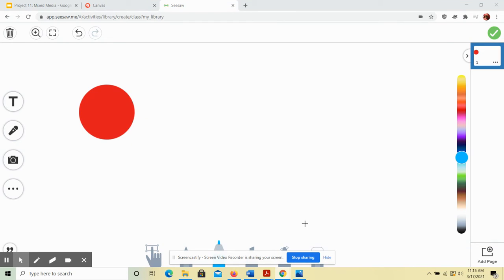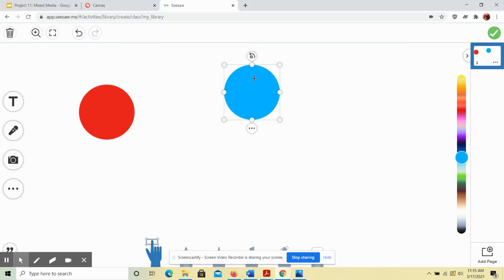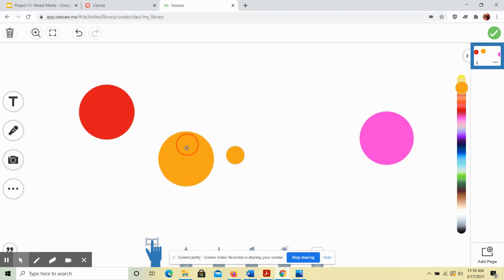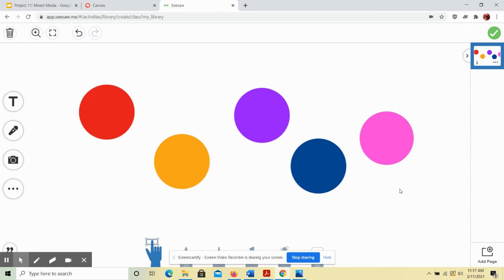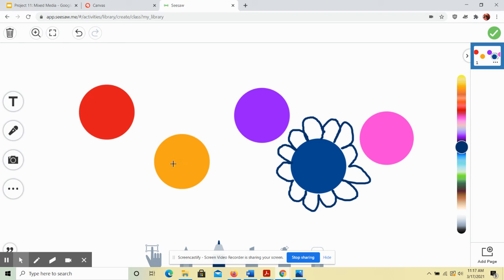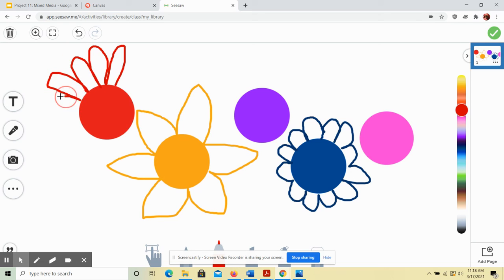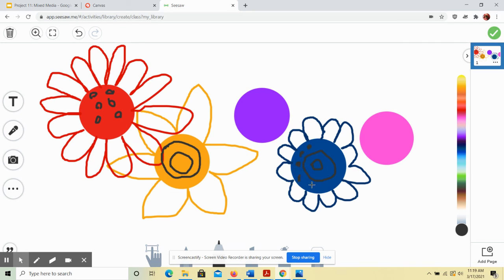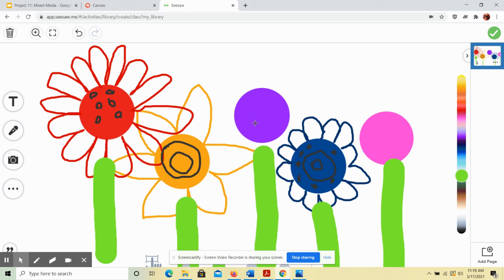Kindergarten Spring Flowers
Use the tools in Seesaw to create spring flowers!

Use the shape and pen tools!